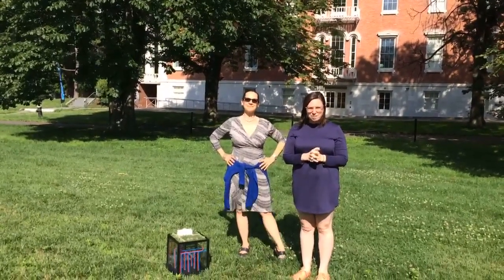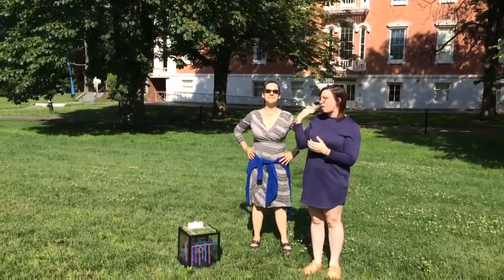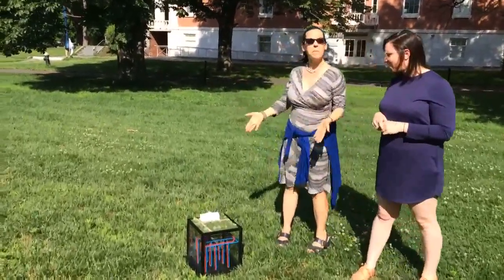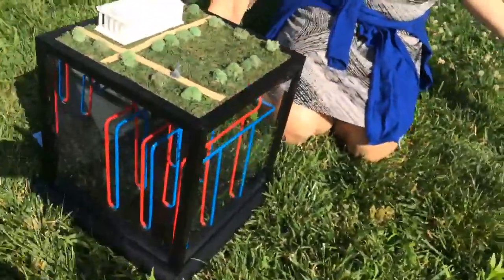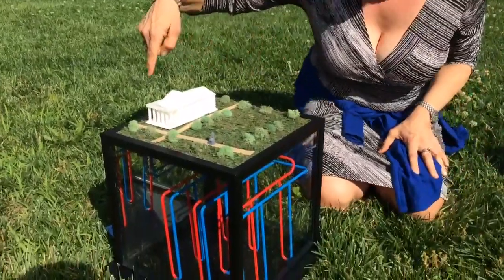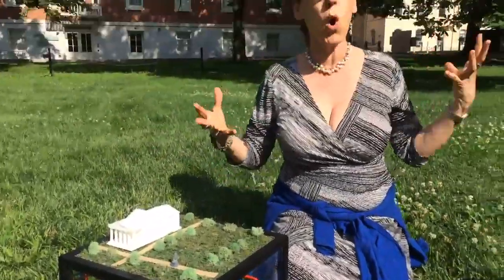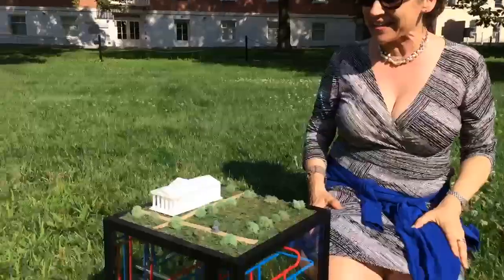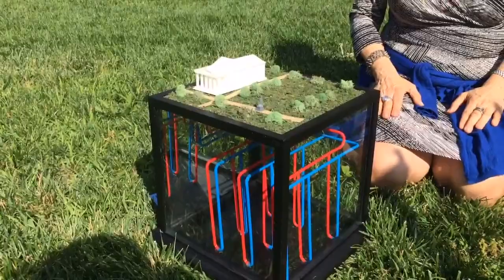What's That Thing? Geothermal Heating and Cooling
"What's That Thing?" A live video series hosted by Rachel Somma, featuring works on display at the Staten Island Museum at Snug Harbor.

This episode features VP of Programs and Exhibition Diane Matyas explaining how the Museum is heated and cooled using geothermal technology.